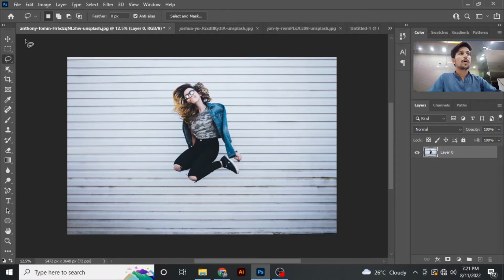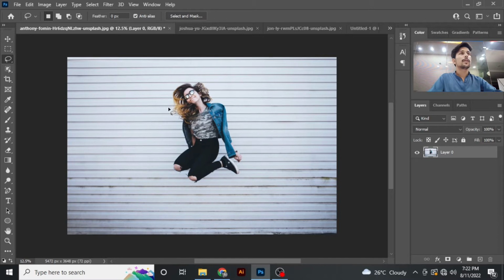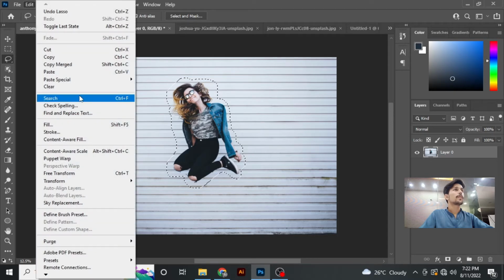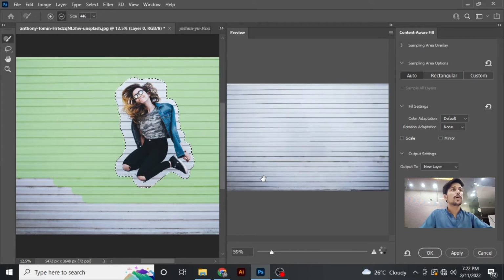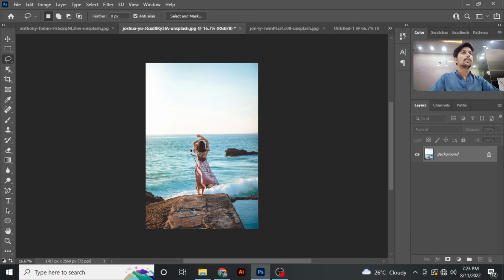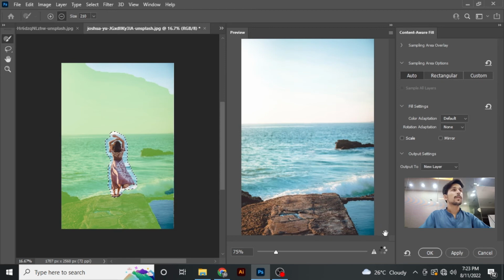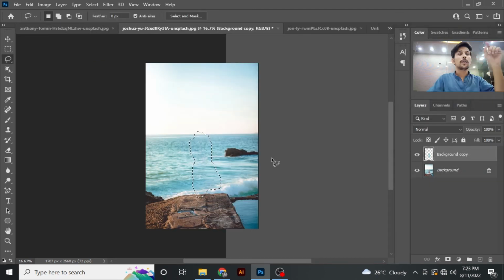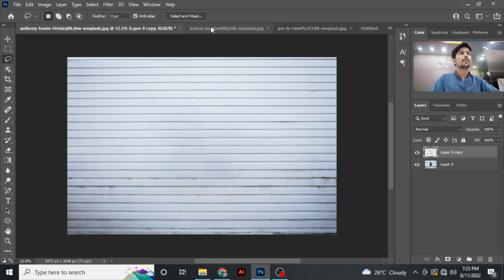How to Remove Any Character or Object from Image Without Effecting Background-Content Aware Fill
This video will help you to remove any character or object from an image without affecting its background in just 5 minutes.
In this video, you will be made aware of the content-aware tool in Adobe Photoshop.